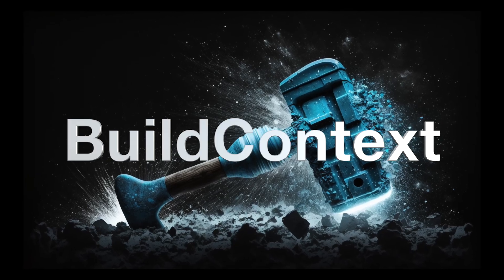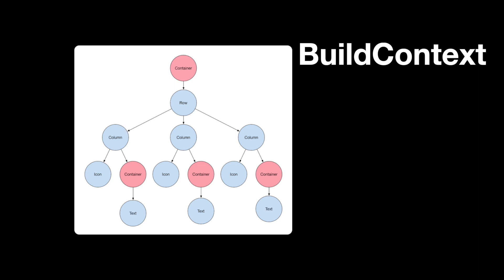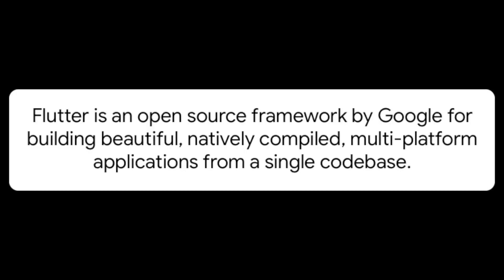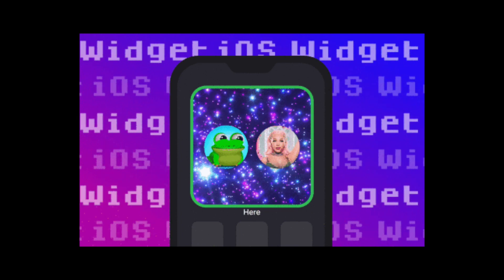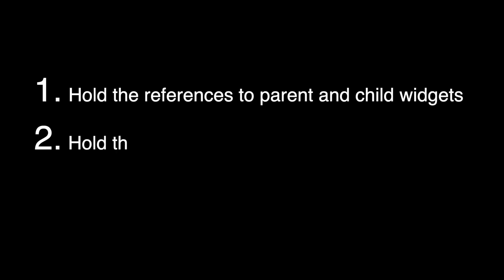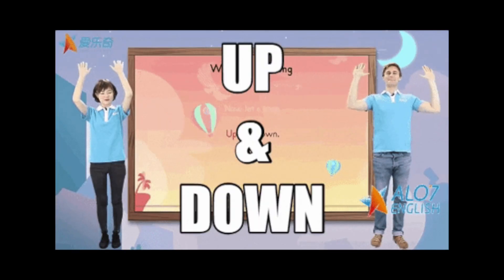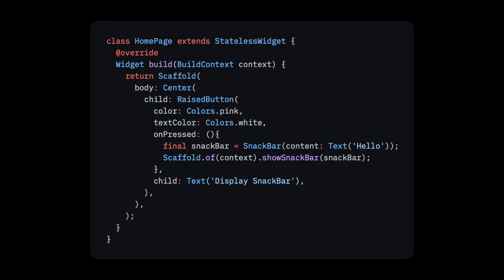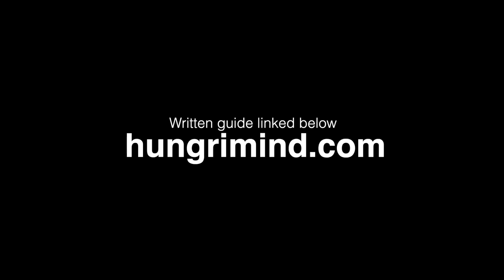BuildContext - Flutter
BuildContext is something a lot of Flutter developers know how to use, but they don't necessarily understand it.